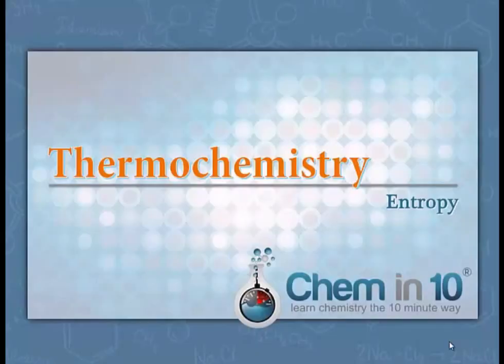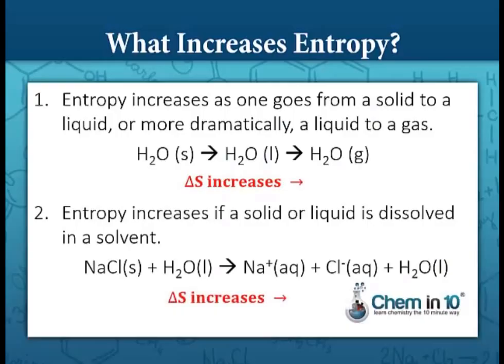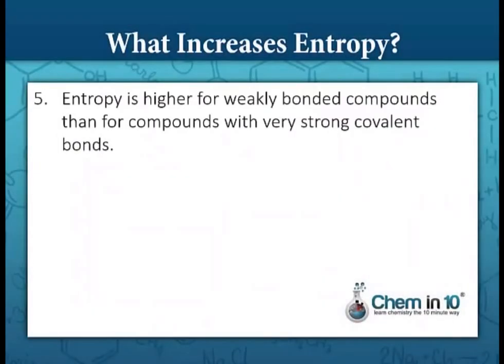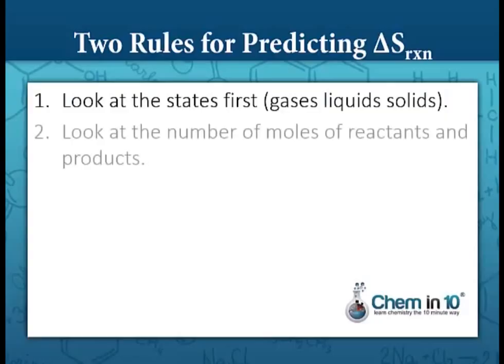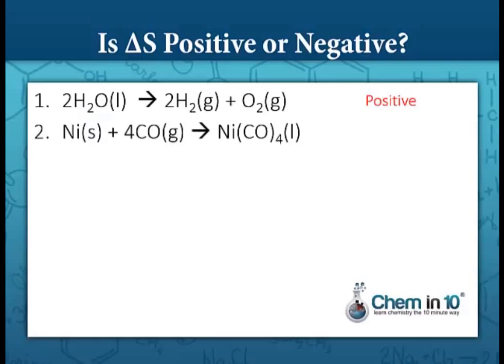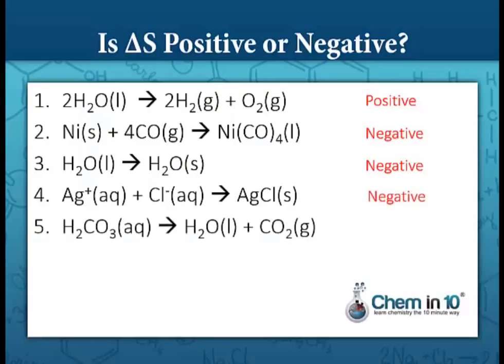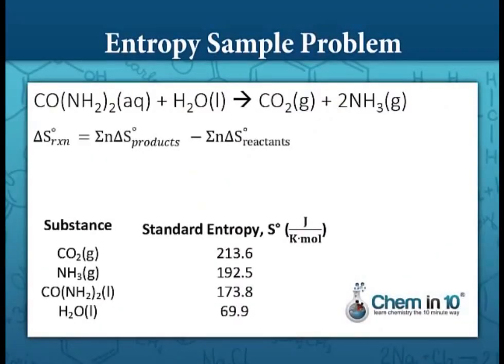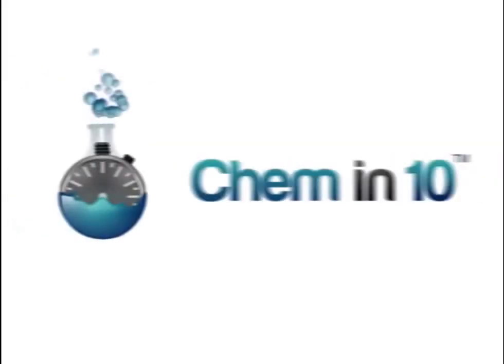How to Calculate Change in Entropy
The Second Law of Thermodynamics says that the universe is moving toward increasing entropy, or disorder.

00:10 Second Law of Thermodynamics
00:30 How to predict the change in entropy
02:30 Sign of Entropy
02:55 Predict Sign of Entropy Change Practice
04:37 How to Calculate Change in Entropy Practice Problem

In chemistry, we talk about entropy in terms of chemical reactions.  Chemical reactions that result in an increase in entropy are thermodynamically favored, whereas those that result in a decrease in entropy are not. In this video, I teach you how to calculate change in entropy in a reaction.

When you calculate change in entropy, a positive change in entropy means entropy is increasing, and a negative change in entropy means entropy is decreasing.  A positive change in entropy is thermodynamically favored.

How can you predict whether a reaction will increase or decrease entropy?

Look at the reactants vs products.
Are there more moles of products than reactants?  If so, entropy increases.
Does the reaction produce gases from liquids (or ions in aqueous solutions), or liquids from solids?  Gases and liquids are more entropic than solids, because the particles are further apart and less ordered.

Increased temperature causes an increase in entropy. As does more massive particles and more complex particles.

In this video, I give you some practice problems to predict whether the change in entropy is positive or negative.

Then I teach you how to calculate the change in entropy of a reaction from the standard entropies of formation of the reactants and products.  Finally, I work through a practice problem in which we calculate change in entropy of a chemical reaction.

For all the chemistry help you could ever possibly imagine, or just to join our amazing group of charismatic chemistry comrades, go